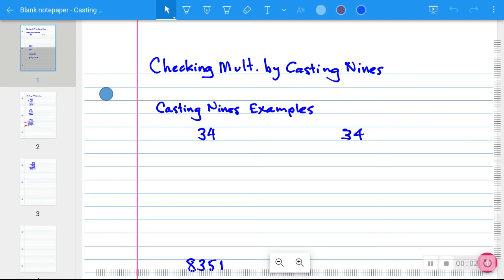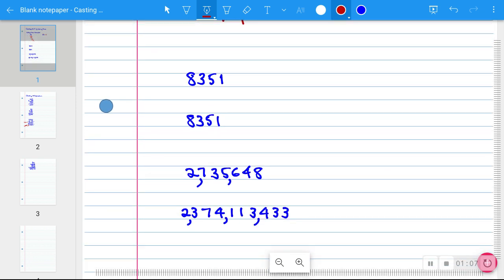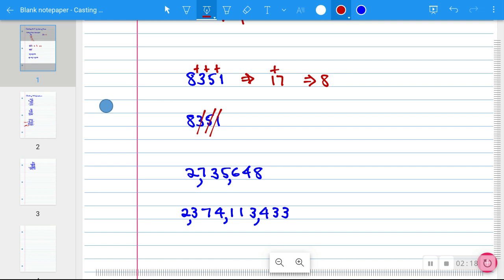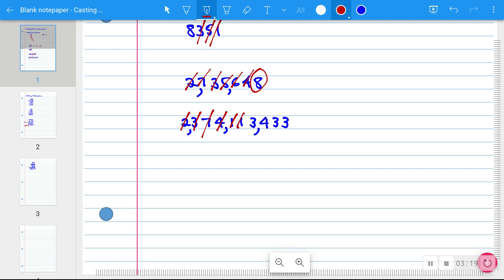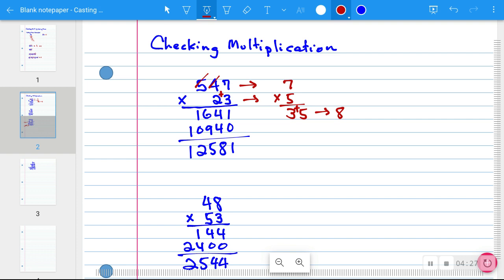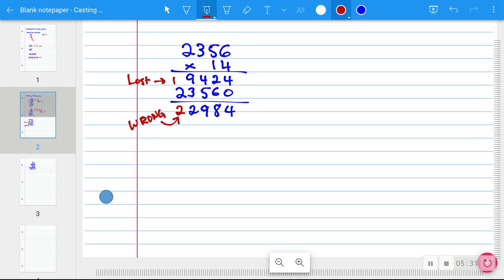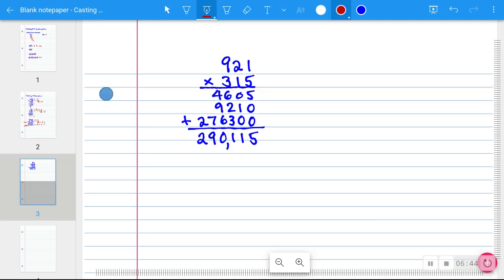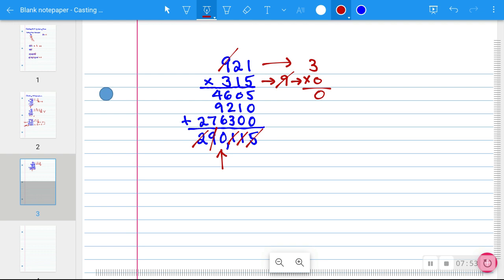Checking Multiplication by Casting Nines